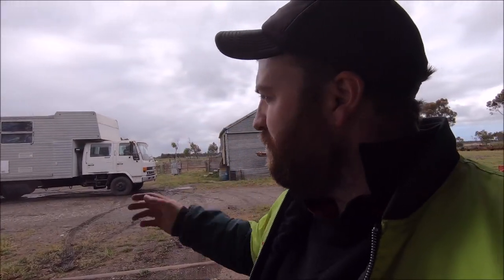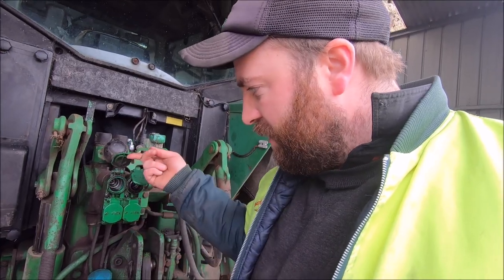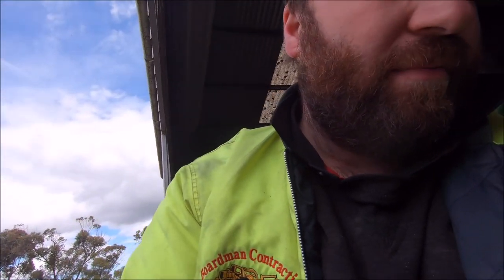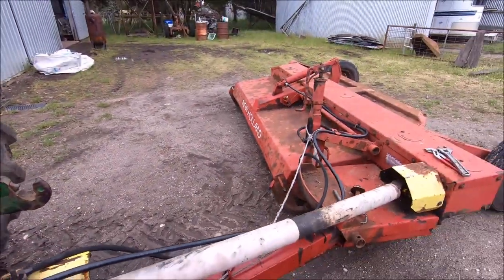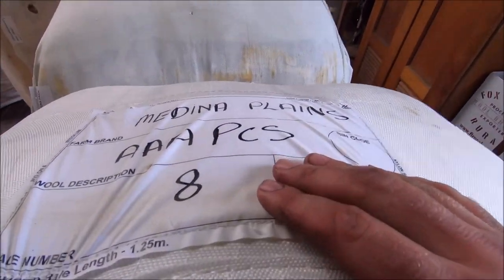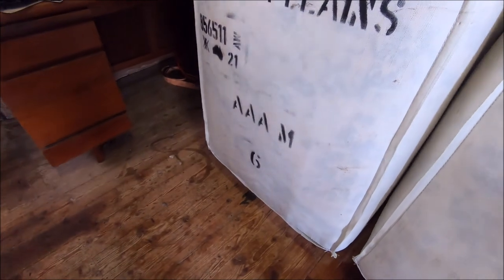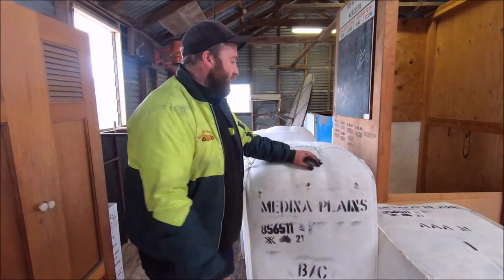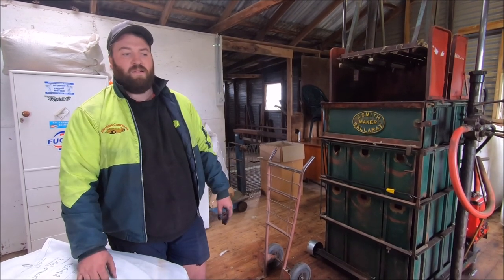Stencilling The 2021 Dohne Wool, Leaking John Deere 6310 & Checking The Isuzu Horse Truck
In this video, I do a little bit of work on Mum's Isuzu FSR horse truck, replace the seals on the hydraulic couplings on the John Deere 6310 and stencil the 2021 Dohne wool.